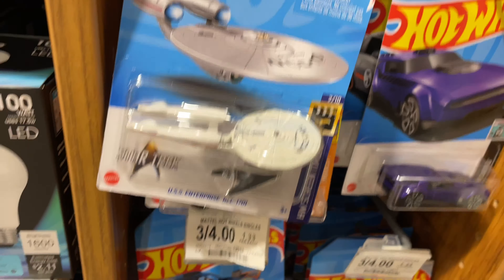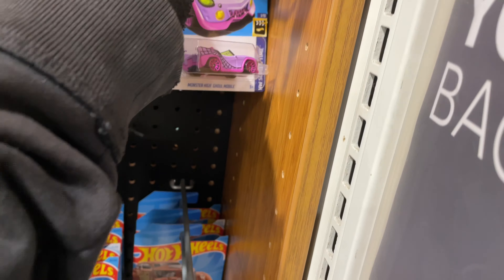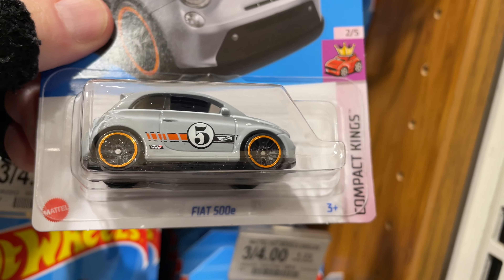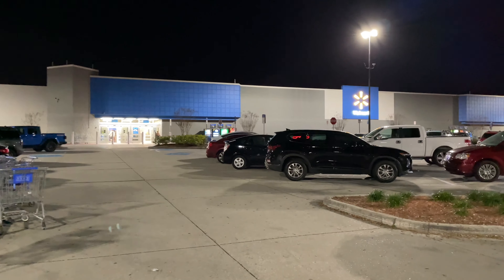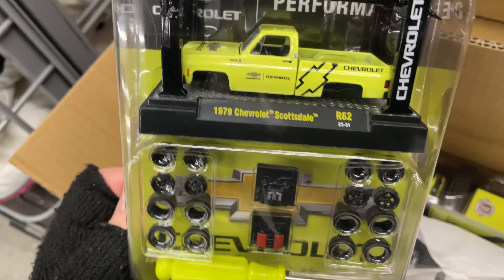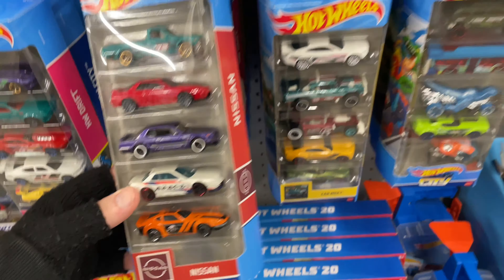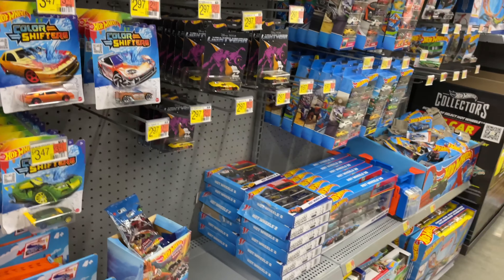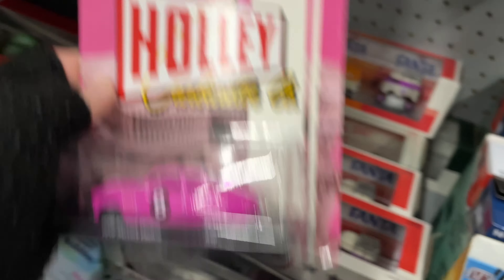New 2024 Treasure Hunt Found Hunting Hot Wheels Cars At Publix & Walmart Stores Diecast Collection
I went to Publix and Walmart Stores Hunting Hot Wheels New 2024 Diecast Cars. In this video you will see brand new 2024 diecast Hot Wheels cars on the pegs and bins while I peg hunt in the stores. I also unbox M2 Machines Cases I find on the Walmart pallets and we see the nice 1970 Datsun 510 along with a bunch of other nice new 2024 M2 diecast cars. Let me know your favorite car. I have uploaded over 8,000 videos to this channel.
Hot Wheels Monster Trucks Take On The Chaos Canyon, Creating A Backyard Wonderland For The Winter Sports Challenge, Niki Plays With Hot Wheels Cars And Playsets, Unboxing Hot Wheels M Case 2023 Super Treasure Hunt 2023 Mighty K, Vlog Hot Wheels Wave Hot Item, Hot Wheels Aquapark With Waterfalls And Water Slides, Adventures In Hot Wheels City, I Found The New 2023 Hot Wheels, Hard To Find Hot Wheels, Hardest To Find Car, Hunting Hot Wheels October 2023,